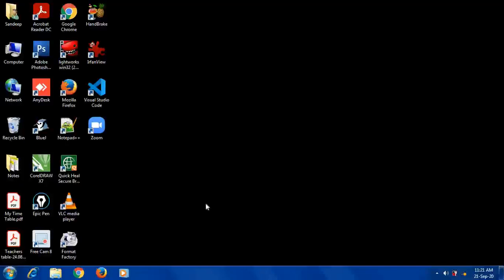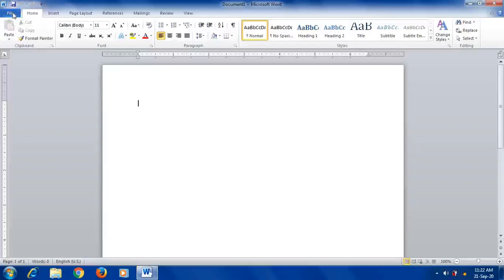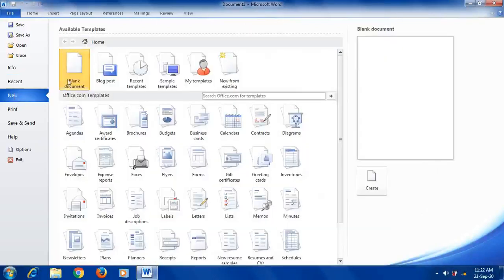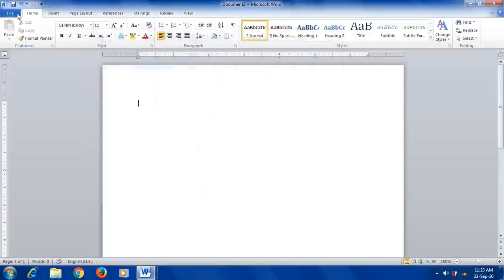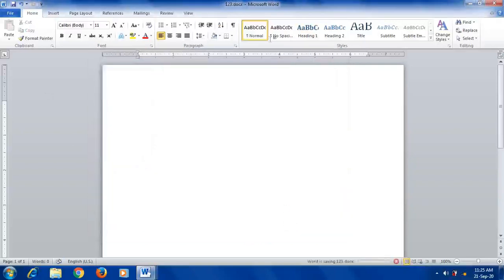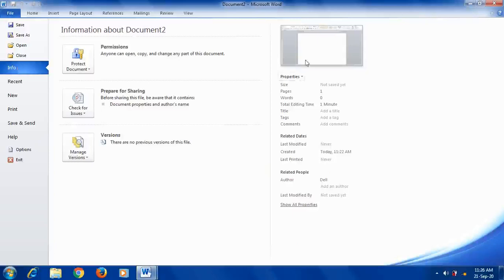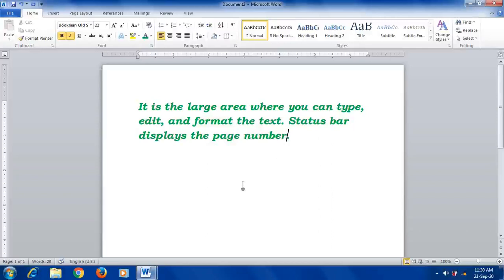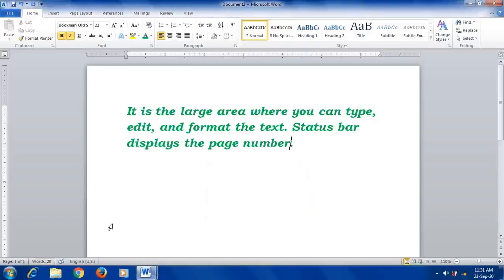ICSE CLASS - III - Word Processor - An Introduction Part - 6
File Tab | Working Area | Ruler | Status Bar | Scroll Bars